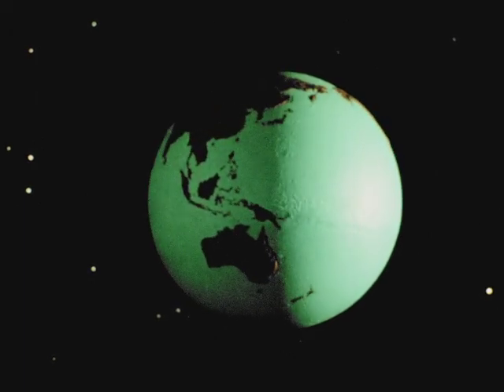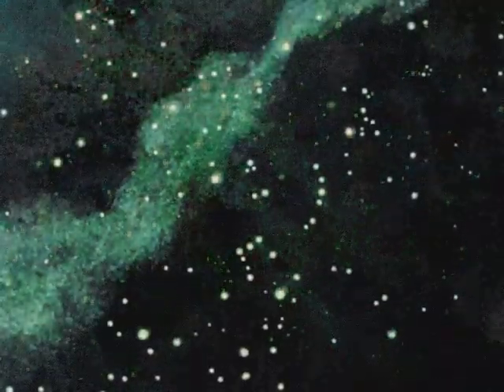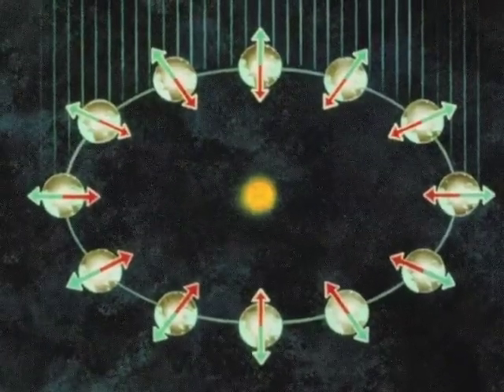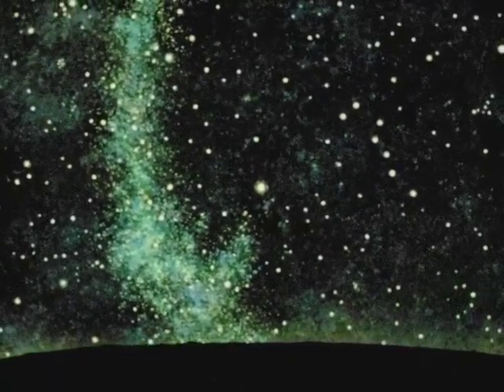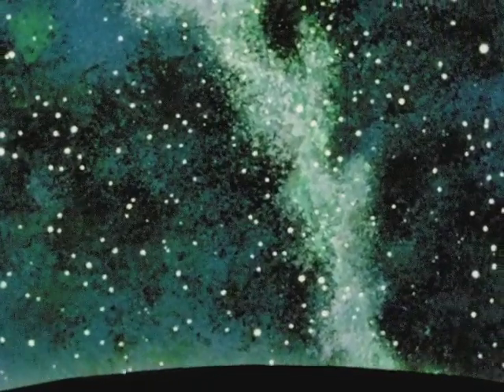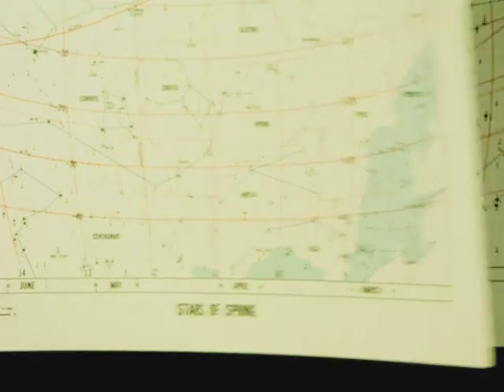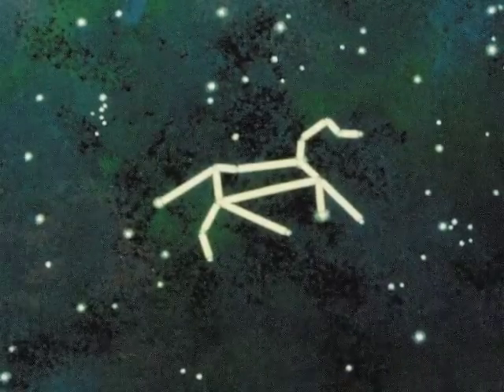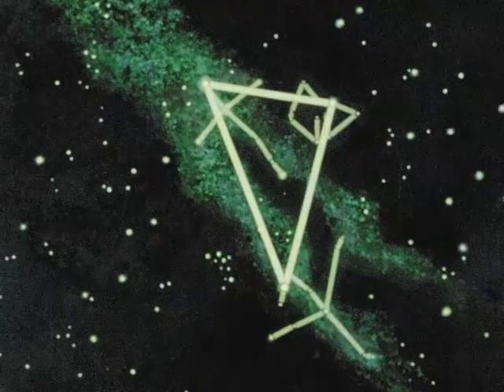The Stars Through The Seasons (1970)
Illustrates seasonal changes in the stars resulting from earth revolving around the sun.